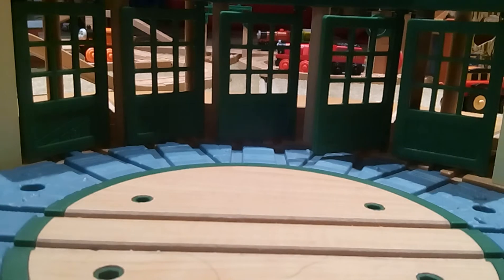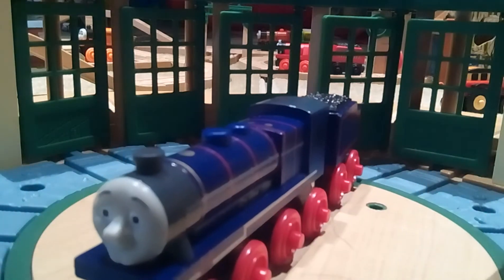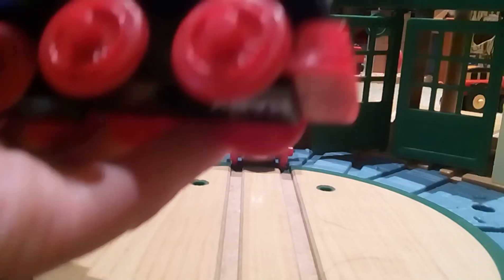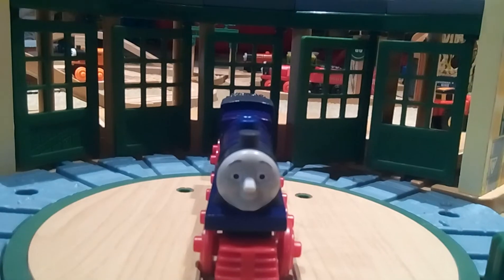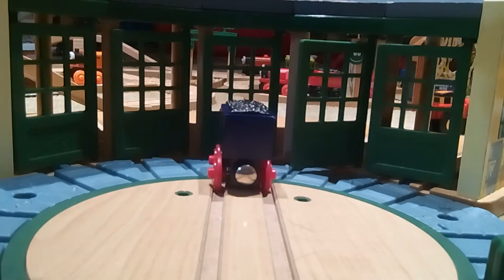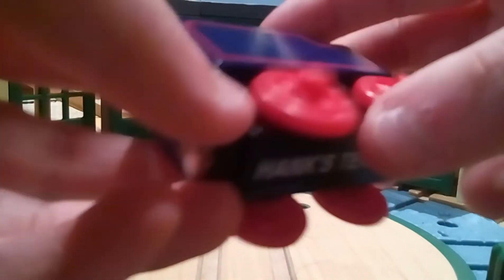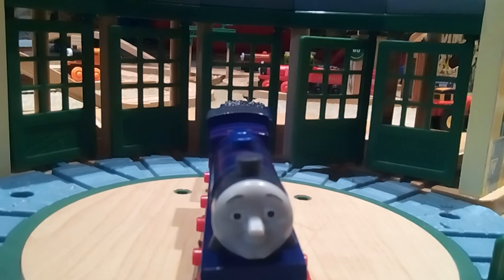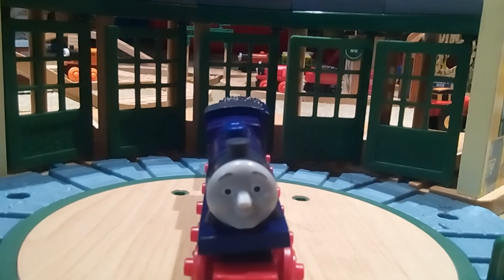Hank review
Happy Thanksgiving!